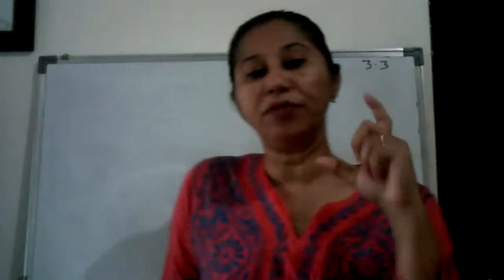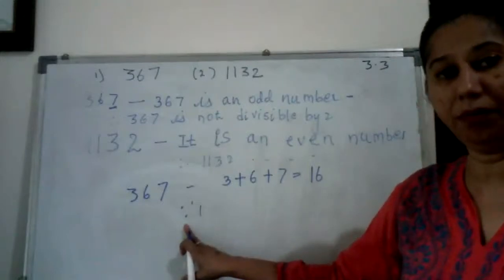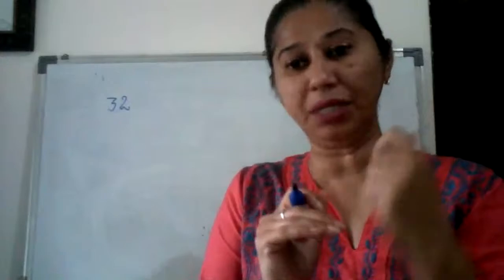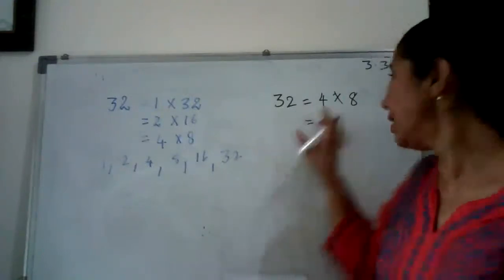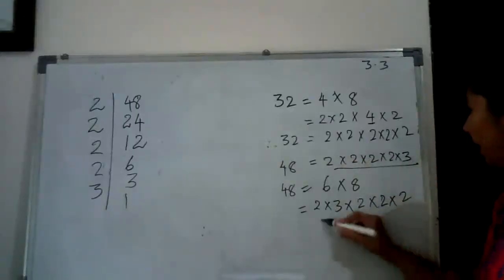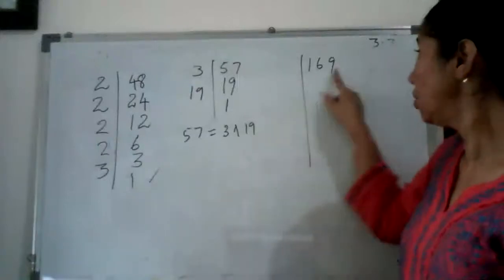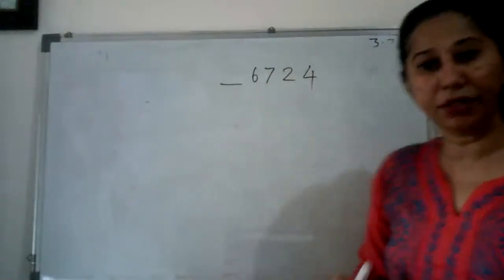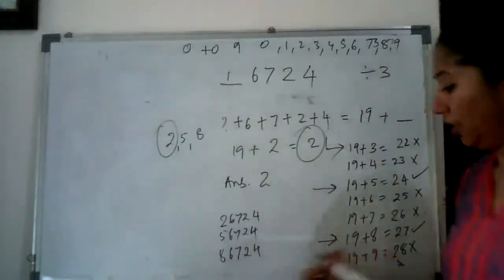CL 6 CHAP 3 PART 4